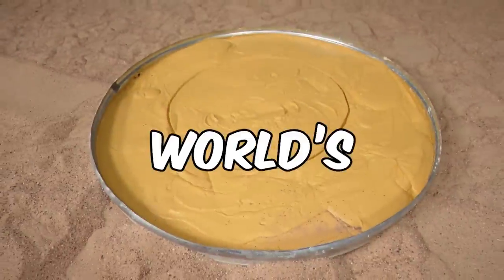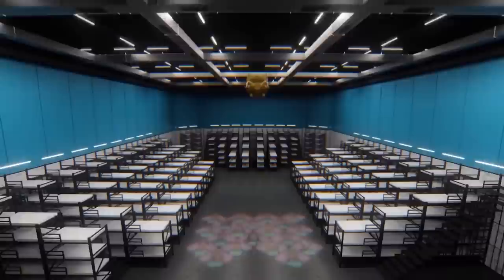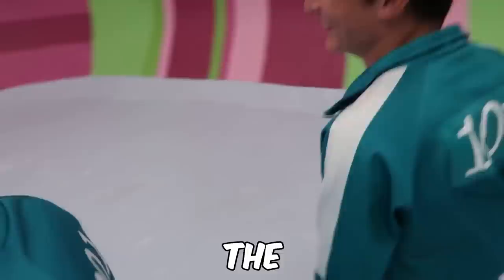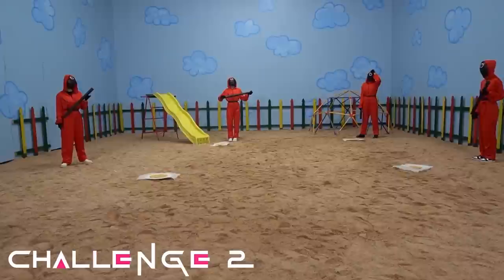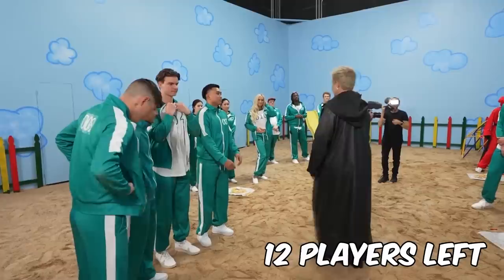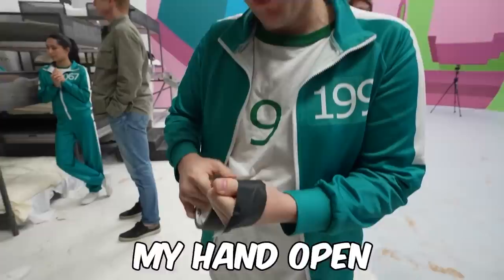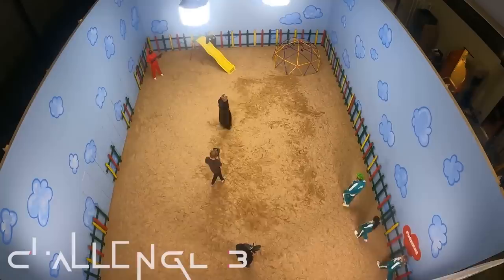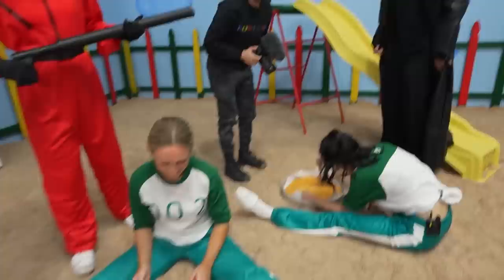World’s Largest Squid Game Honeycomb Challenge!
THIS WAS THE MOST INSANE THING IVE EVER DONE!

Special thanks to @Beluga1 @jordanmatter @BriannaYT @devonrodriguezart1 @TenHundred @BriannaYT @MsMunchie123 for participating!